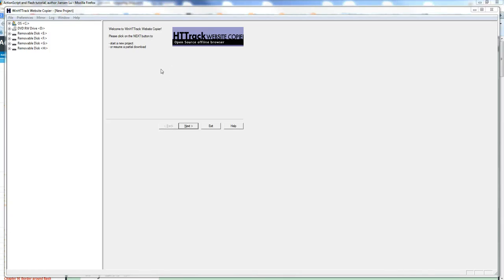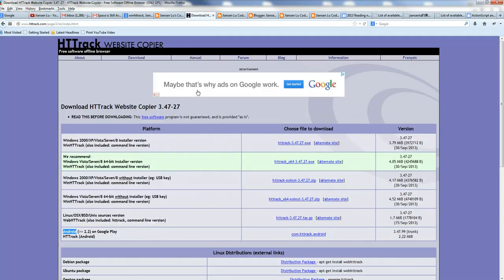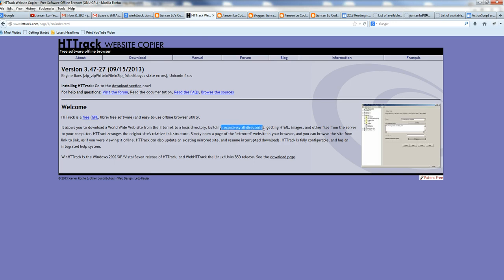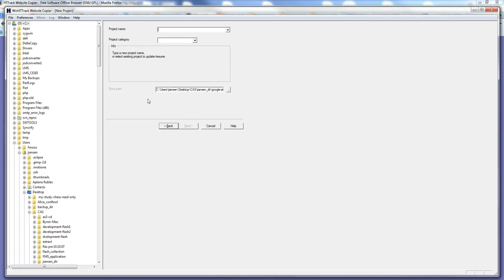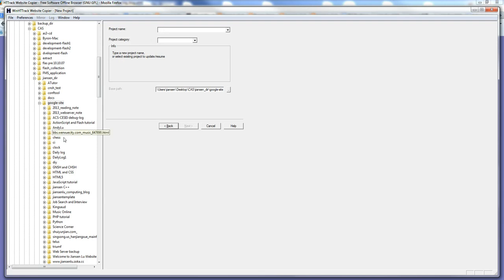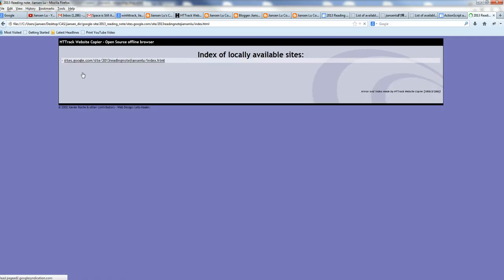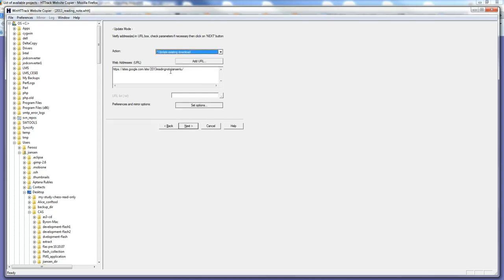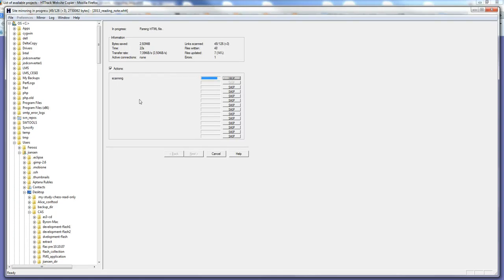Using httrack copy websites recursively in local computer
WinHTTrack is an open source software in Windows for copying websites and browse them offline.
 There are also Linux version WebHTTrack, and Android version HTTrack.
It allows you to download a World Wide Web site from the Internet to a local directory, building recursively all directories, getting HTML, images, and other files from the server to your computer.

To use WinHTTrack:
1) Open WinHTTrack application
2)  Click Next, create a new project name or using existing project name
3) Enter base path
4) Click next, you can choose "update existing download"  or "Download websites" or more
5) Click next and click finish,  WinHTTrack will start to copy